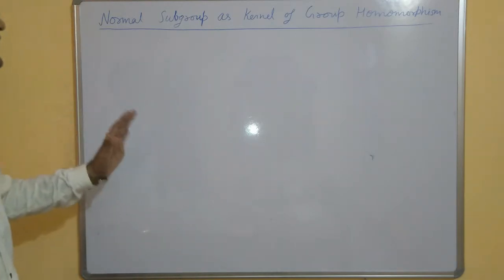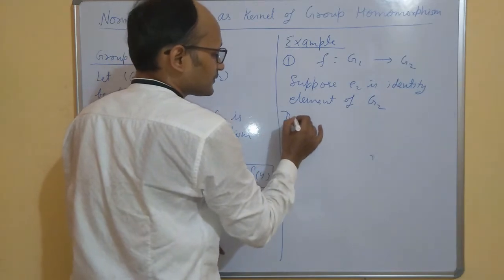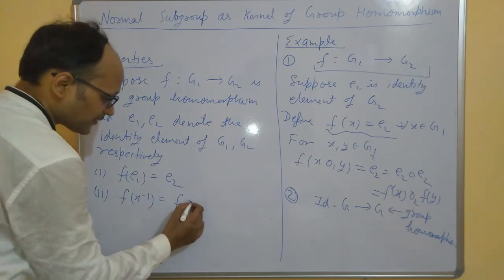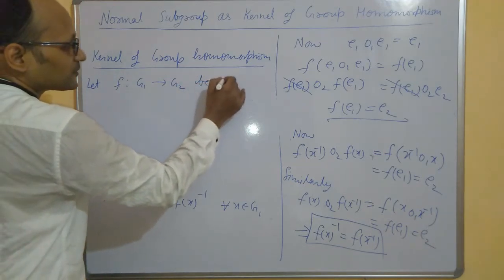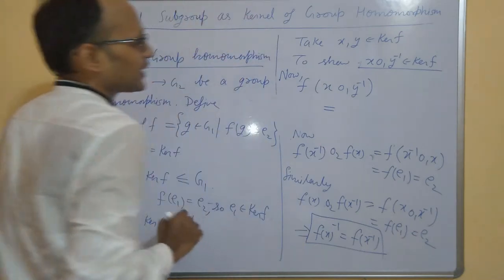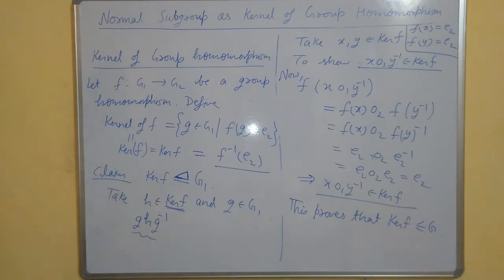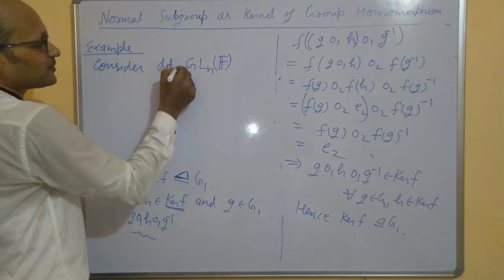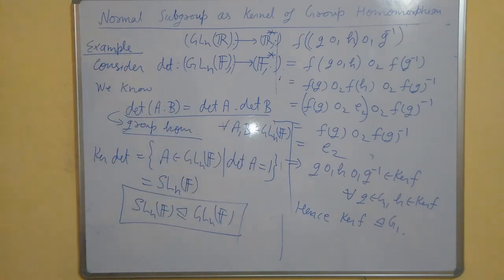Group Theory Lecture 9 B || Normal Subgroup as Kernel of Homomorphism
In this lecture group homomorphism has been defined with some examples.
Also the Kernel of Group homomorphism is defined and it is shown that kernel is a normal subgroup. With that help of it it is shown that $SL_n(F)$ is normal in $GL_n(F)$.

This lecture is may useful to those are in B.Sc./M.Sc programme in Mathematics and those preparing for NET/GATE/NBHM/UPSC in Mathematics.